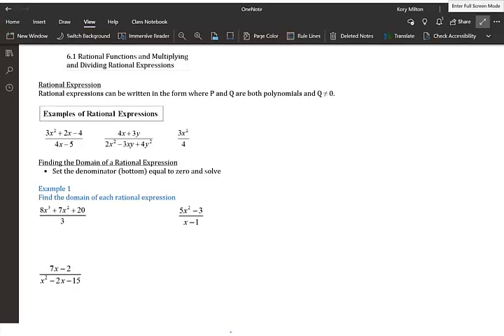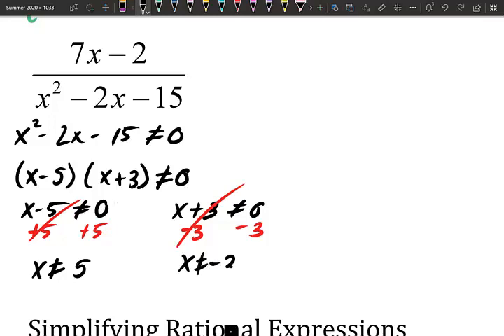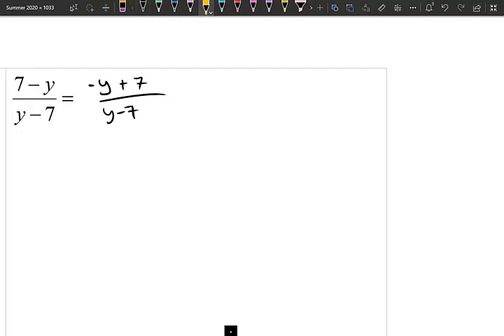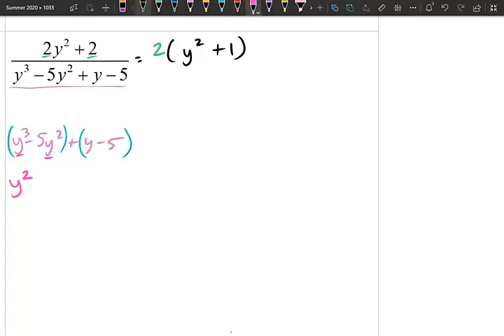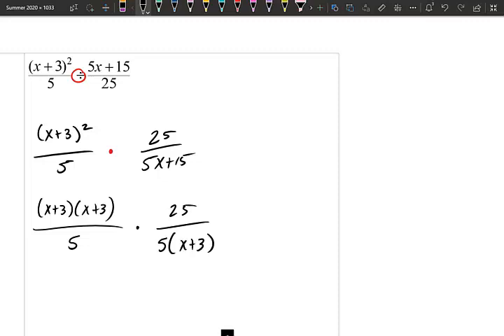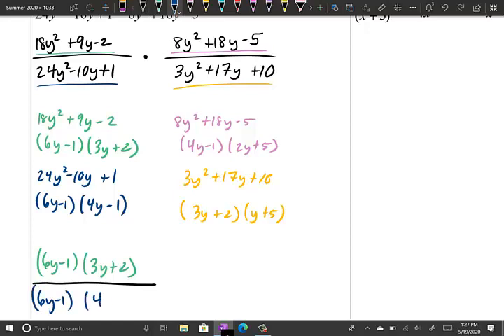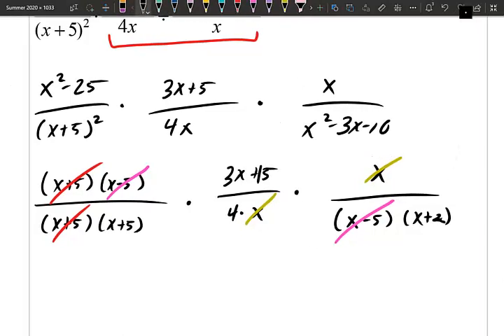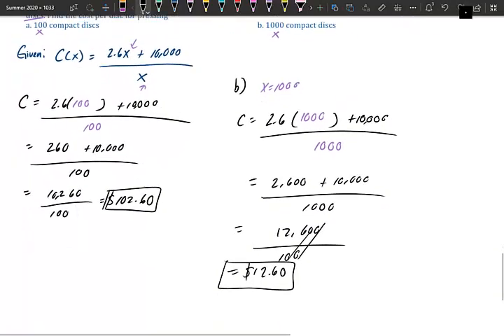6.1 Rational Functions and Multiplying and Dividing Rational Expressions (1033)